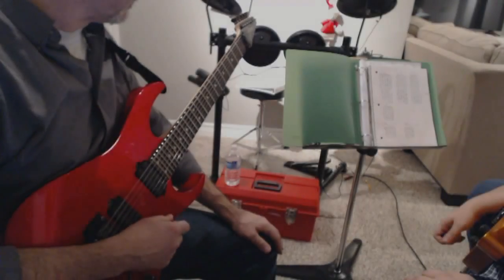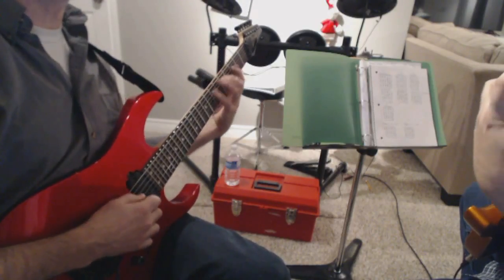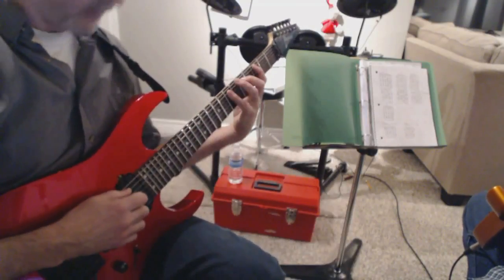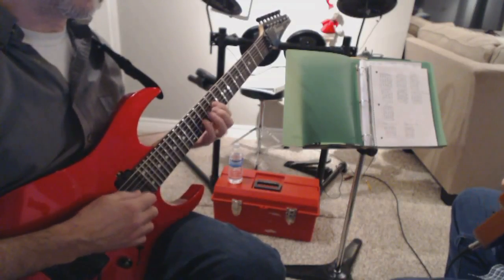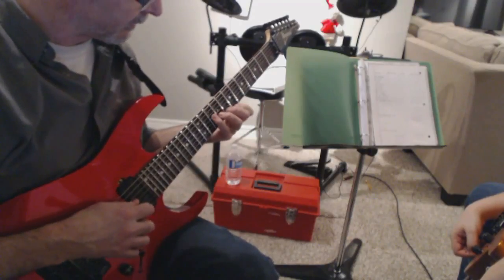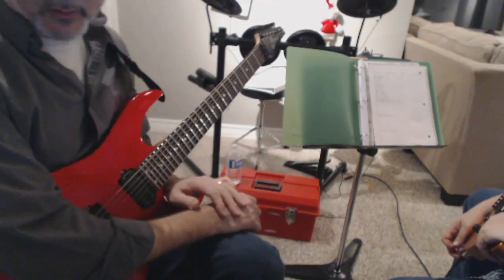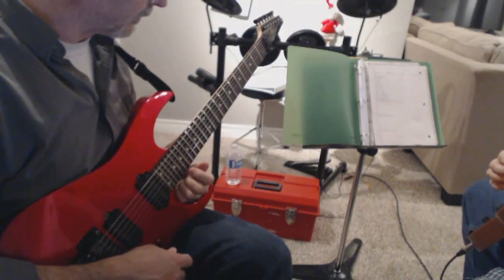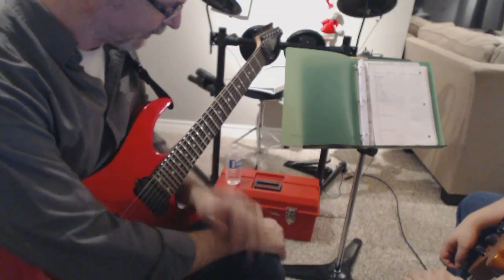Lesson Video - Speed Intro / Sweep Picking Intro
Working on speed concepts with 1 and 2 string groupings.  Also beginning exercises for sweep picking.